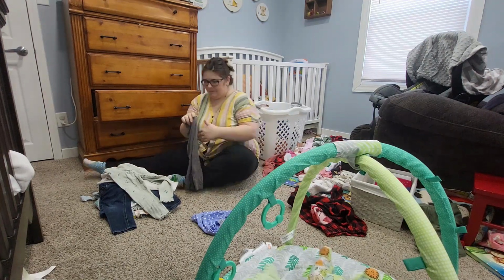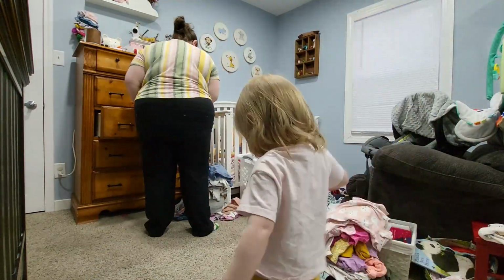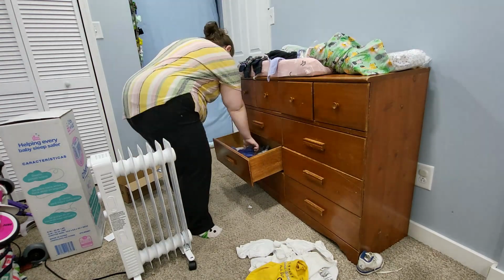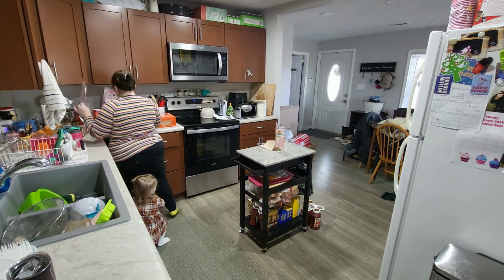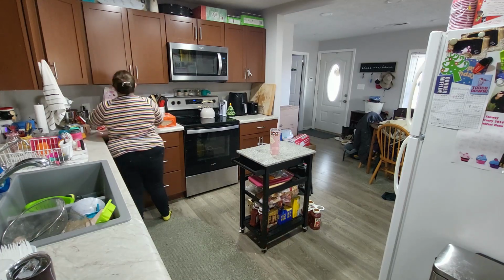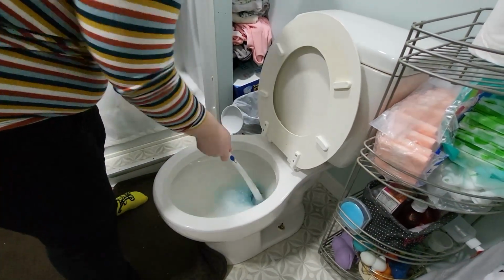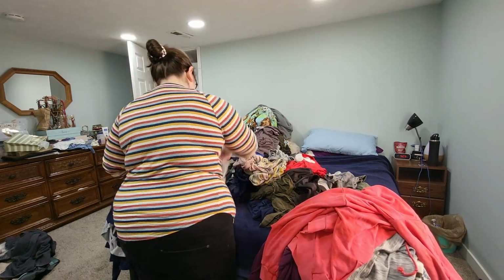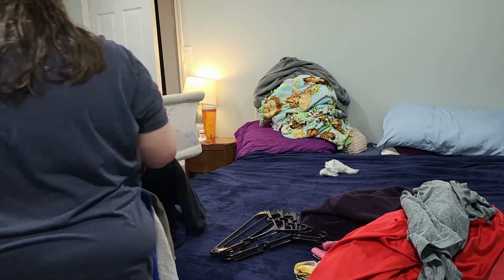Clean With Me | First Cleaning After Baby | Postpartum Cleaning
Welcome to the first cleaning post baby! I am so glad you decided to spend some time cleaning with me today. I hope you found this video motivating and helpful. What were you working on today?

Jaws cleaners

Dawn Power Wash

Bissell Featherweight Stick Vac

Big Bissell Vacuum

Follow on Instagram homemakershq